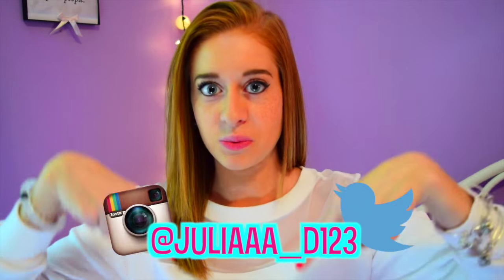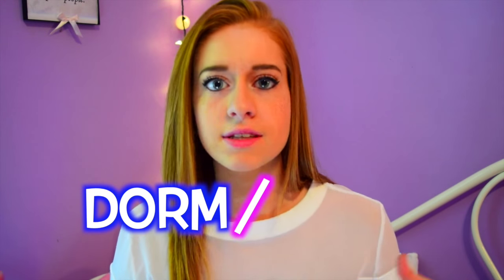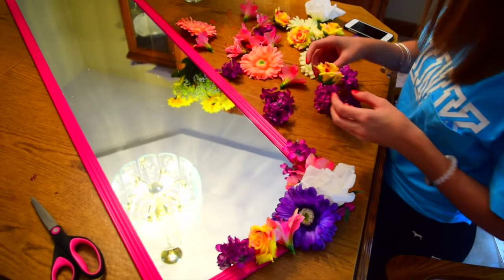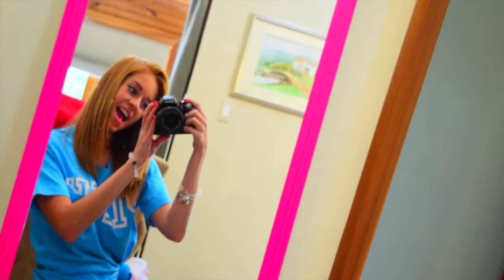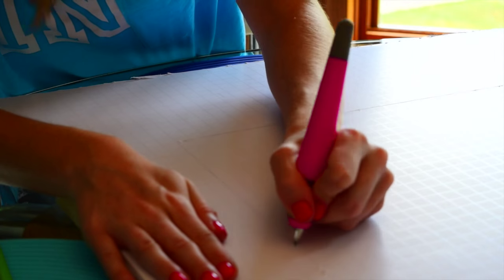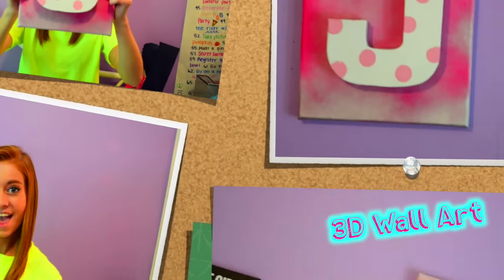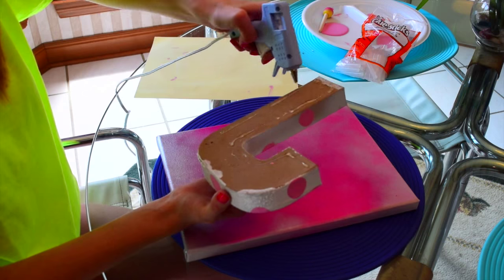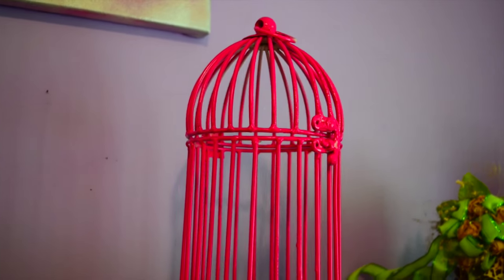DIY Room/Dorm Decor!!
HEY GUYS :-)
Thanks again for watching!
If you're reading this right now, let me know when you go back to school!

k bye. xoxo